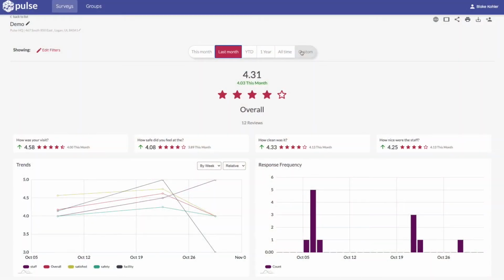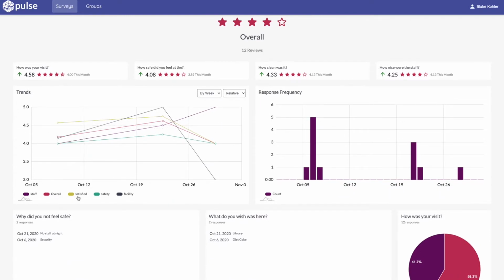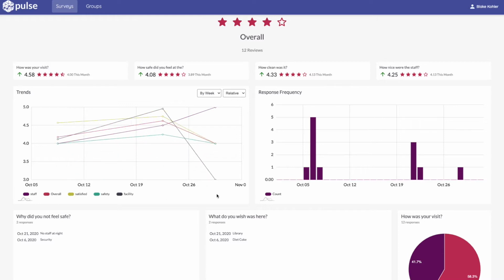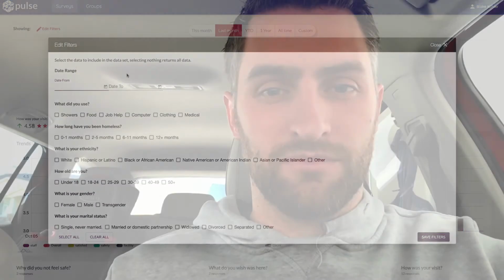What can your car teach you about data dashboards?!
Do you own a car? Are you interested in data dashboards? We d(r)I've into how your car's dashboard can be a great example of a good data dashboard.